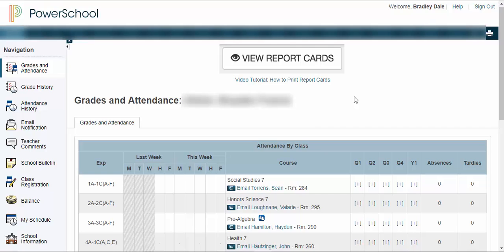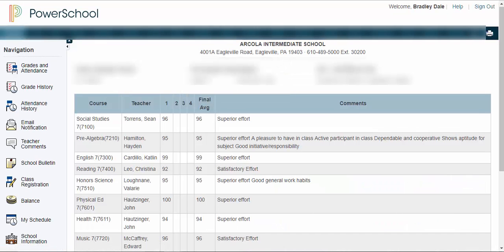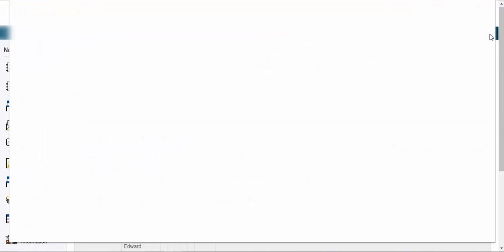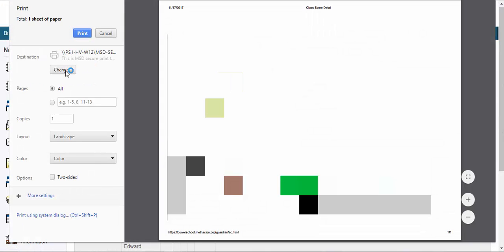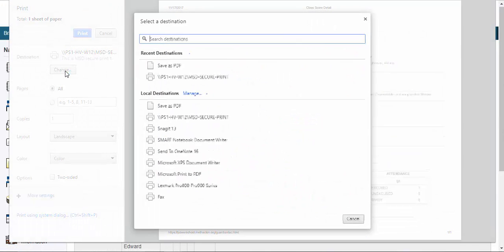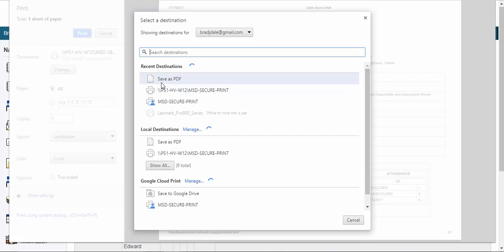PowerSchool Tutorial for printing